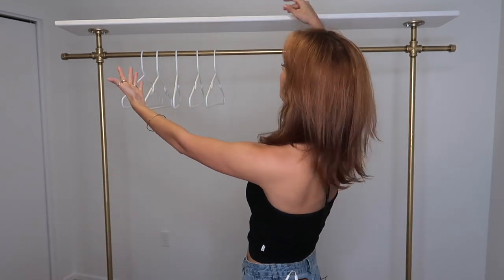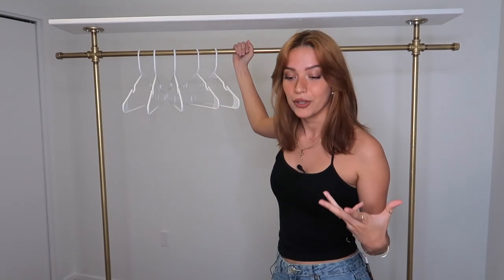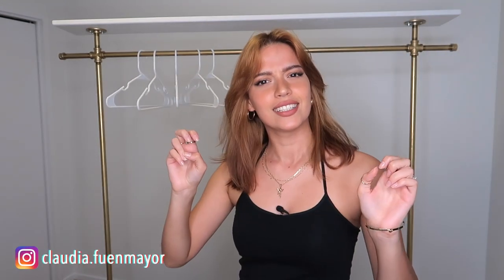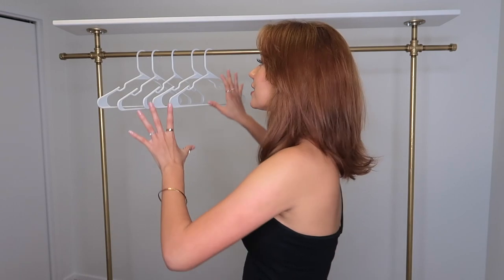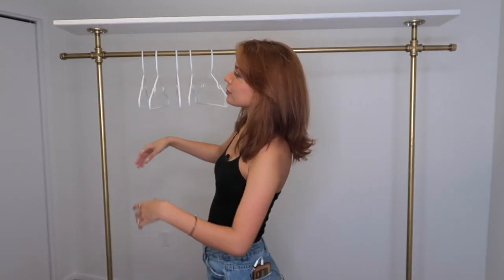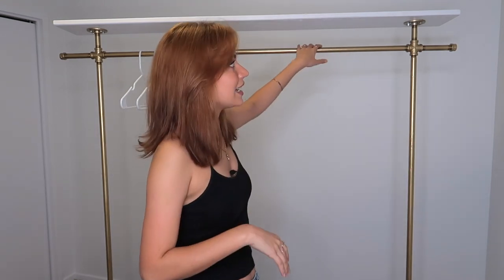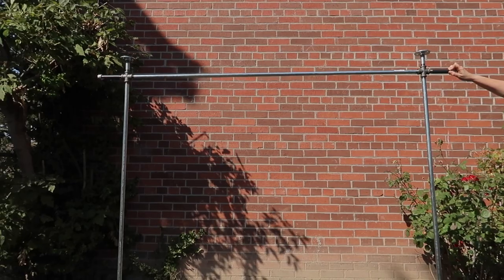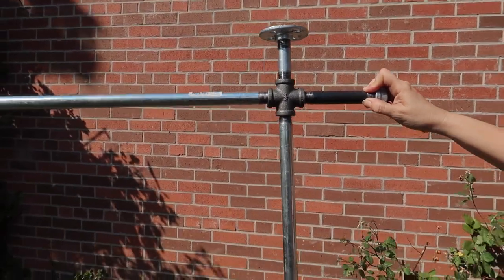DIY Industrial Pipe Clothing Rack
Hey guys!! I built my own industrial pipe clothing rack! It was super easy and it turned out exactly how I wanted it to! 🥳 If you like my design feel free to copy it and please send me pictures of your clothing rack on Instagram! I would love to see how yours look! 😍

Here's what you'll need to build your own rack:

- Board for the base (mine is 65")
- Board for the top (mine is 60")
- Galvanized pipes:
    2 of 5' that go vertically
    1 of 4' that goes horizontally
- 4 wheels
- 2 galvanized steel pipe nipple 5"
- 2 galvanized steel pipe nipple 3"
- 4 galvanized iron floor flange
- 2 Fitting galvanized iron cap
- 2 Cross pipe fitting
- 16 flat head bolt
- 16 nuts
- 16 washers
- Clear paint
- White paint
- Gold spray paint: Rust-Oleum Metallic Gloss Gold Spray Paint

Tools:
- Pipe wrench
- Drill
- Ratchet with appropriate socket
- Sander (or sandpaper)

This is what I used, but remember you don't have to make one exactly like mine. Use this video as your inspo but customize it to your liking! Good luck love!

What Happens To Your Skin When You Rub A GREEN TEA ICE CUBE On Your Face (for a week)